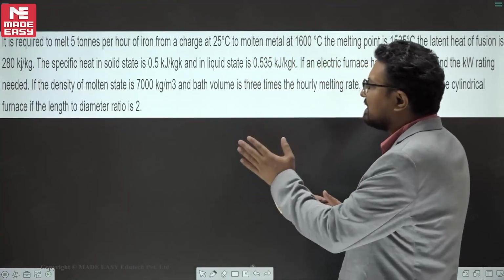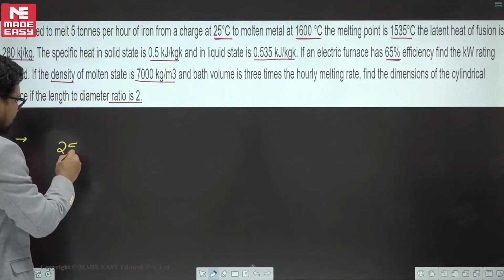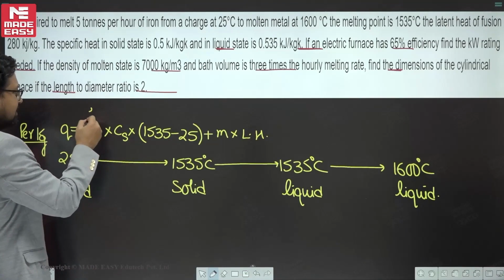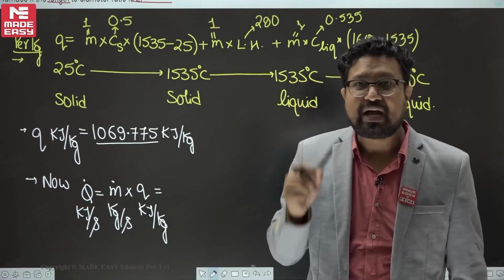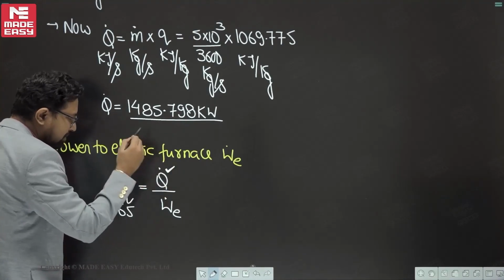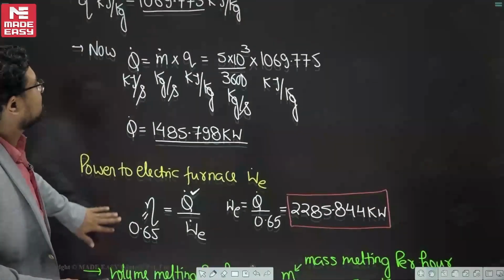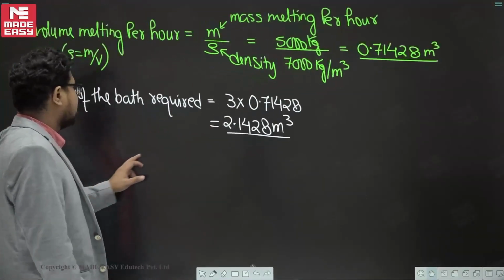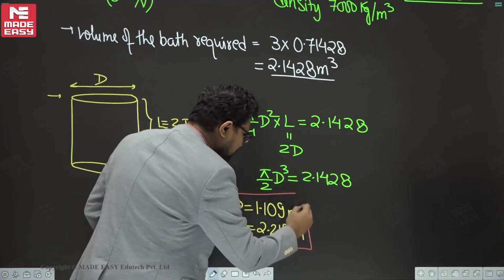GATE & ESE 2024 Concept Series | Thermodynamics | ME | By Amrinder Sir | MADE EASY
Concept clarification is the building block of any exam preparation be it college semester exam or competitive exams like GATE, ESE etc. The reason we say so is because looking at the competition these days even the easiest questions are tricked in a manner that students feel like they have never studied the topic, however, if the concepts are clear the students can easily relate to the topic and figure out the correct answers.

MADE EASY (India's Best Institute for GATE, ESE and other competitive examinations) always lay emphasis on strengthening the fundamental concepts to make sure that the aspirants have the in-depth knowledge about the subject and they stay a step ahead in their preparation.

Looking at the need of the hour MADE EASY has launched GATE & ESE 2024 Concept Series  to simplify the concepts for the aspirants and deliver the lectures in an easy to understand manner. So that the aspirants can learn from the grassroot level first and then further advance their preparation.

In today's video we have Amrinder Sir one of the most renowned and experienced faculty of MADE EASY from the Mechanical Engineering stream and he will be simplifying the concepts of Thermodynamics - Energy Analysis for GATE and ESE 2024 examination.

In addition we are offering several online and offline courses for the preparation of GATE 2024 and ESE 2024.